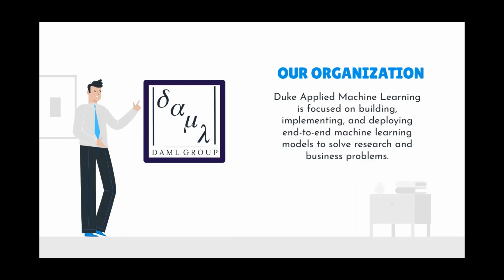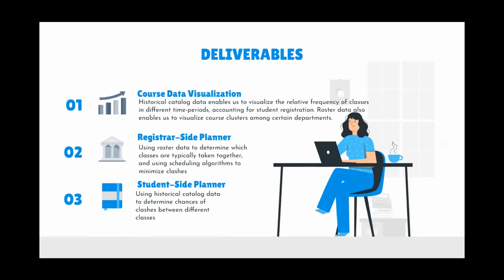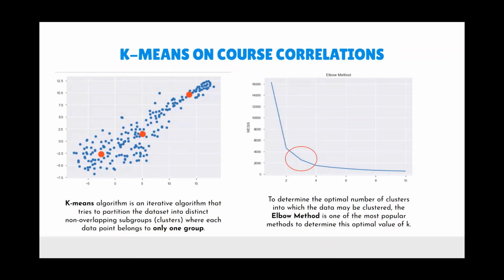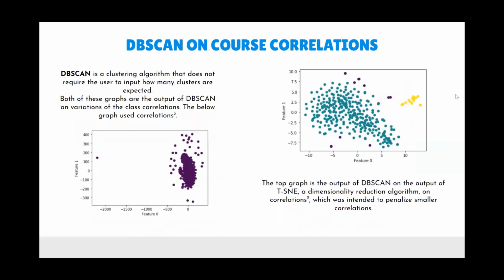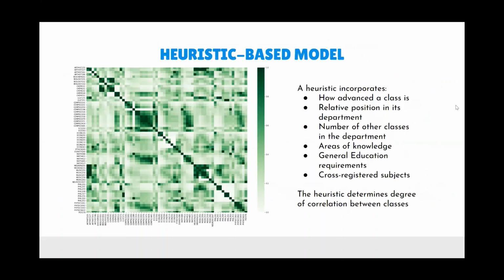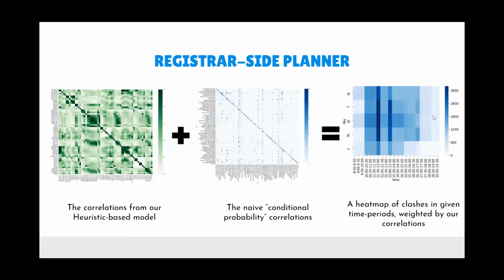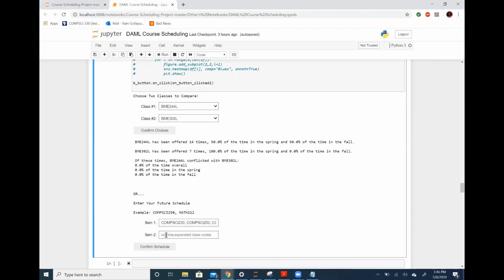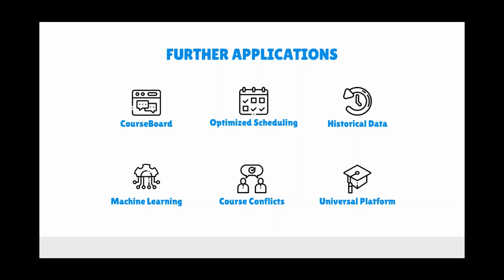Duke University Course Scheduling Project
2020 Duke CS Undergrad Project with student team members Sriram Gollapudy, Jason Lee, Angikar Ghosal, and Kush Gulati showcases leveraging historical course catalog data to create visualizations displaying the distribution of classes across different time periods. A schedule planner for students was then created to visualize whether two or more classes will collide. Finally the roster data was accessed to indicate which students took what courses. This data was implemented to develop a course scheduling assistant that weighs the significance of clashes between classes to determine the most optimal course schedule for students.